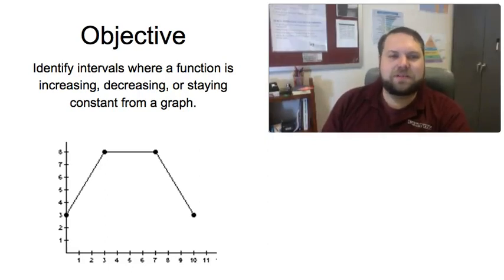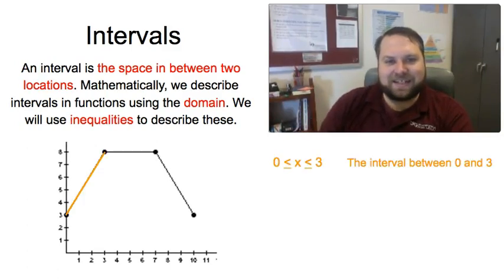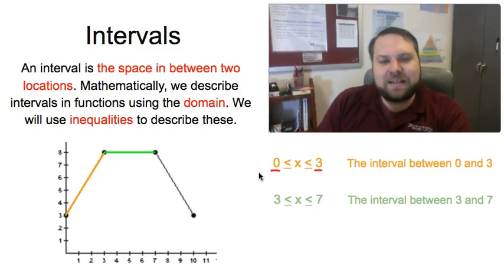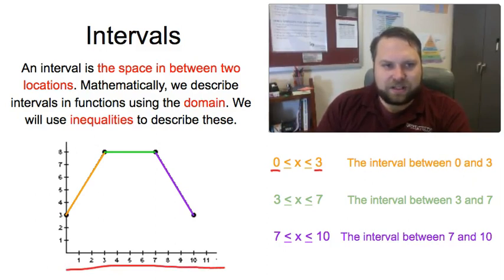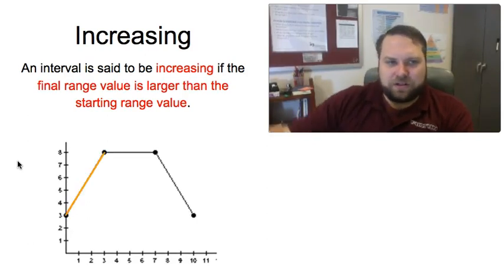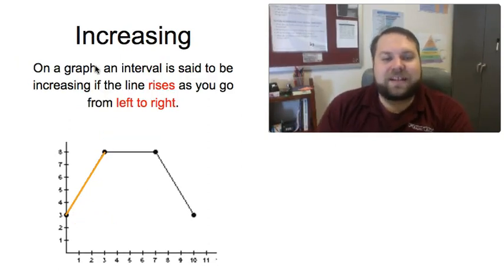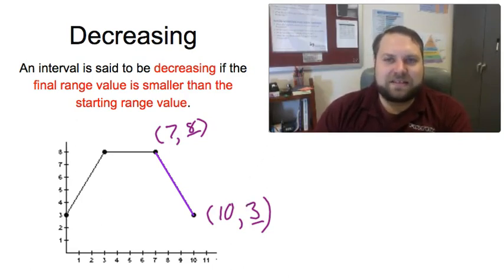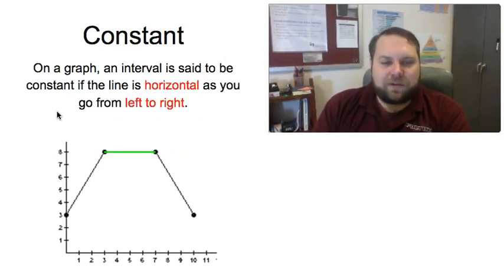Describing Intervals on a Graph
In this video we will learn to describe a piece of a graph as increasing, decreasing, or constant, and indicate that interval of the graph using the domain.